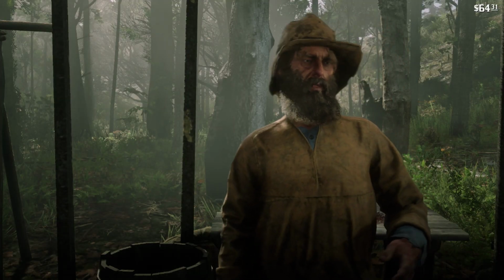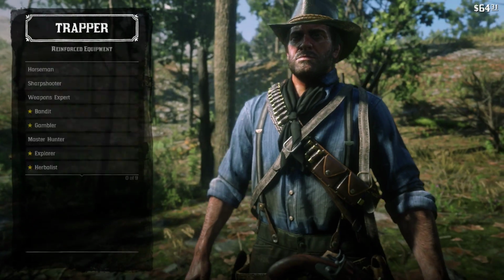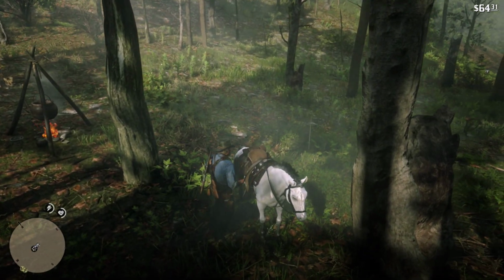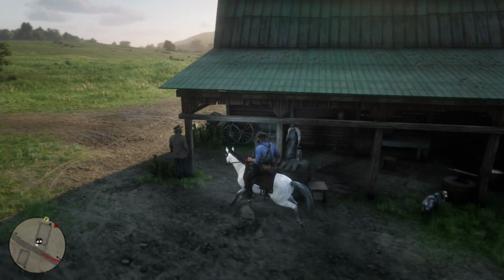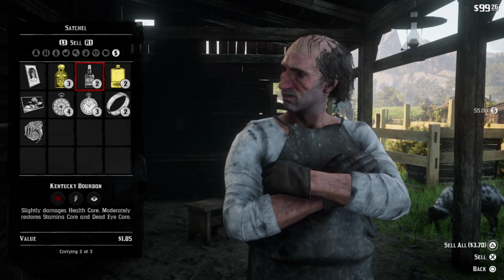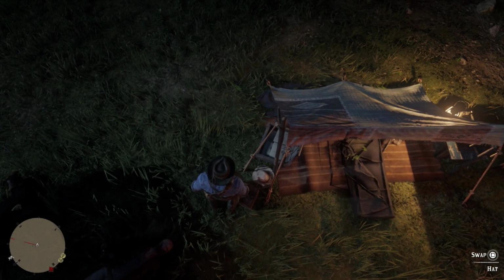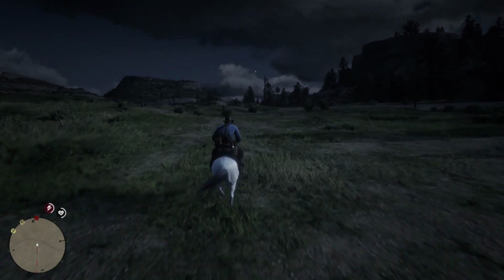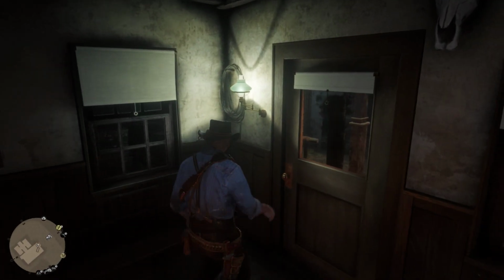Red Dead Redemption 2 - Let's Play Part 20: Bonding with Stella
America, 1899. The end of the wild west era has begun as lawmen hunt down the last remaining outlaw gangs. Those who will not surrender or succumb are killed.

After a robbery goes badly wrong in the western town of Blackwater, Arthur Morgan and the Van der Linde gang are forced to flee. With federal agents and the best bounty hunters in the nation massing on their heels, the gang must rob, steal and fight their way across the rugged heartland of America in order to survive. As deepening internal divisions threaten to tear the gang apart, Arthur must make a choice between his own ideals and loyalty to the gang who raised him.